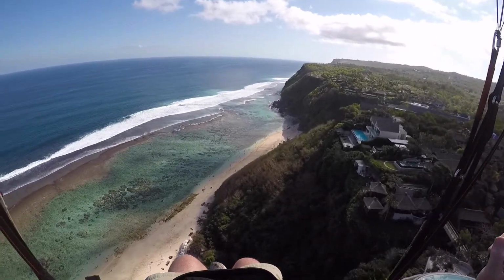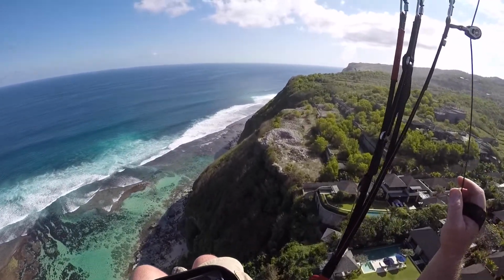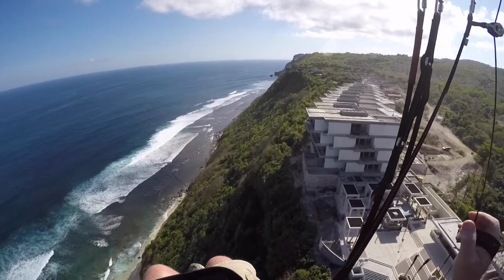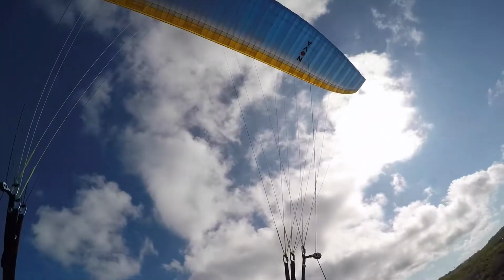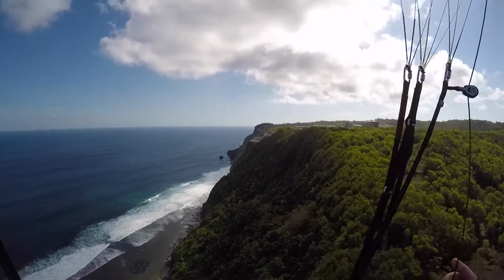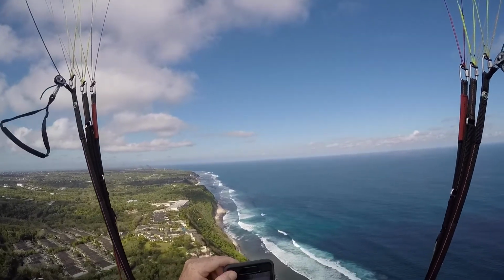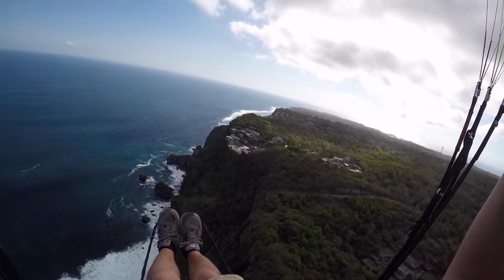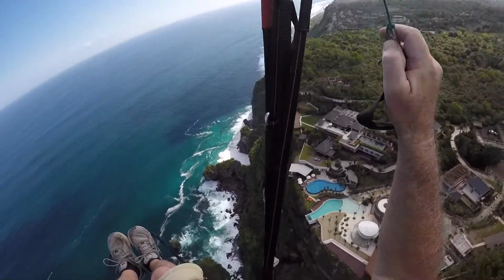Karma to Ngala The High Cliffs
Once you get to the Karma Kandara resort (the white sail) most of the hard work is done The ridgeline gets steeper and higher the further you travel to the west and the lift gets better - however the beach disappears so lets not get complacent There have been a few people go in the water along this section mainly because they went down there when there was insufficient lift or the wind dropped off when they were down there - If you are a novice pilots you need to be guided along those cliffs as there are mistakes that you may not see as a novice and they can best costly The instructors will be watching the wind on the ocean some novice pilots might not